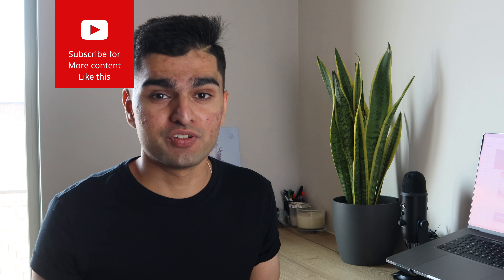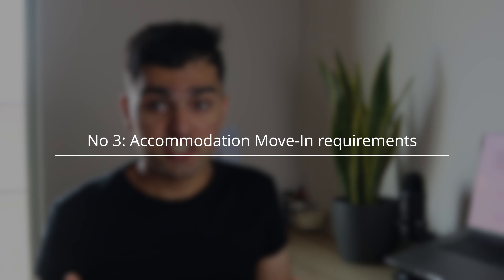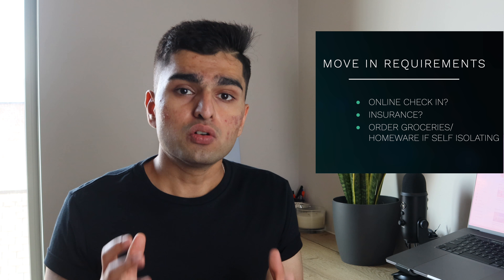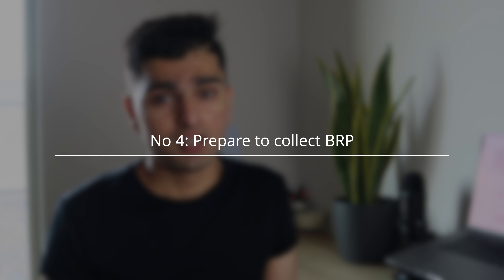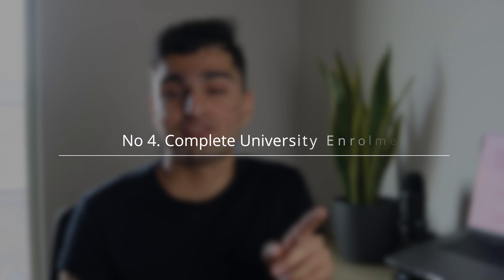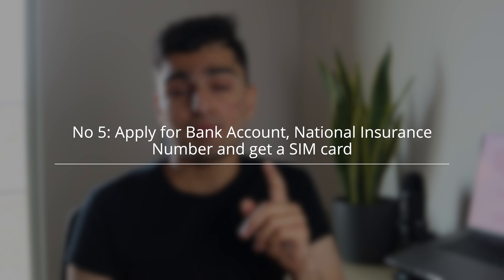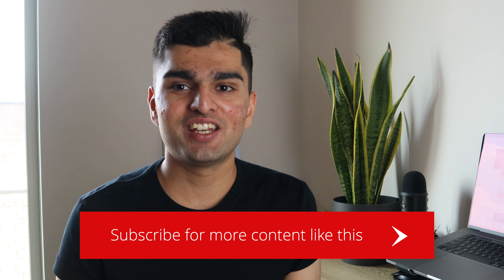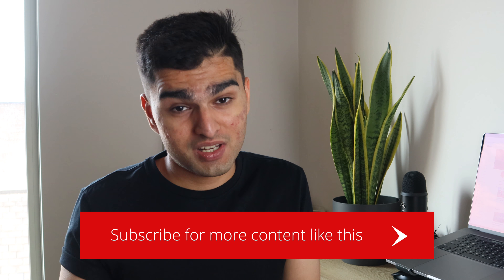Moving 📦 to UK 🇬🇧 [Last Minute Tips ] | Students 🧑‍🎓 Edition | Nottingham Trent University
Confused or need some last minute advice on moving to the UK? This is the right video for you!  This video talks about the last minute tips- just the important ones that will make your move to the UK less stressful and easier.

ABOUT ME

My name is Rakshith. I am from the sunshine island of Singapore. I'm in the UK for my Undergraduate course in Mechanical Engineering at Nottingham Trent University and to discover my true passion and a future career path.

This channel is a document of my journey as I explore and experience different opportunities in the UK. Moving to the UK was the first step away from the safety net of living with my parents to become an independent individual in a world far away from home.

Join me on my journey to discover myself as I meet new people and understand their journeys into becoming successful entrepreneurs and fulfilled human beings :)

Equipment:
🎥 DJI Pocket 2
🎥 Canon M50
🚁 DJI Mavic Pro Platinum-
🚁 DJI Mavic Mini 2
🎬 Final Cut Pro
💻 MacBook Pro 16"

I have completed the A2 CofC and GVC certification programs which allow me to legally fly close to people to get the incredible drone shots shown in my videos.